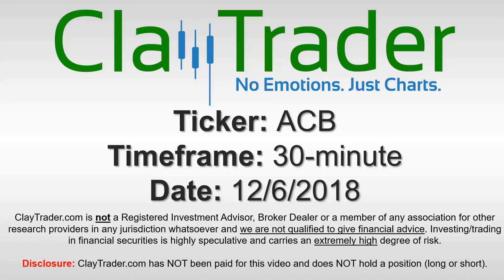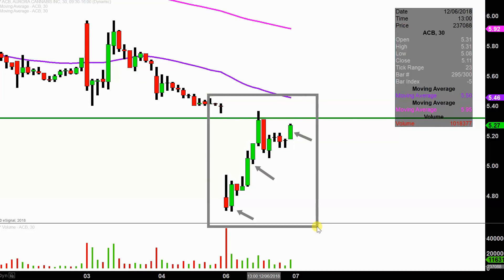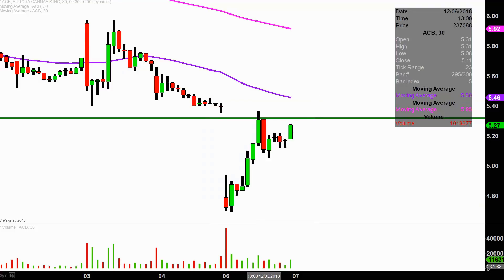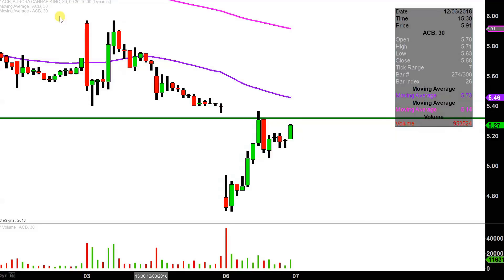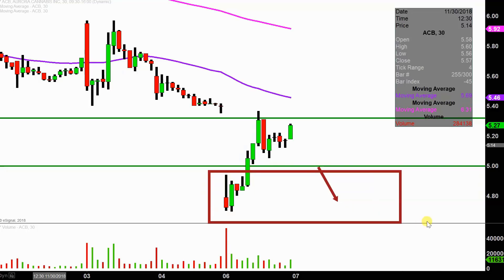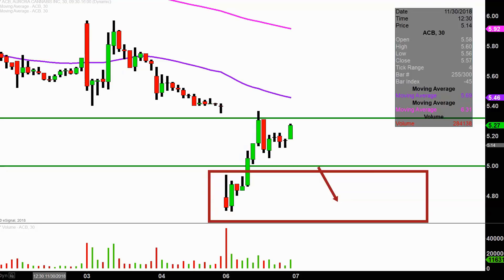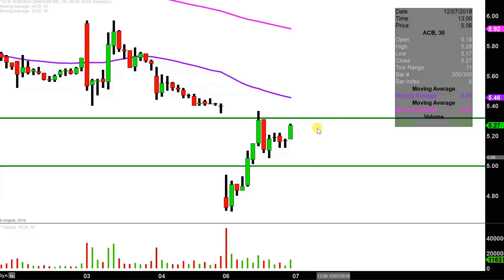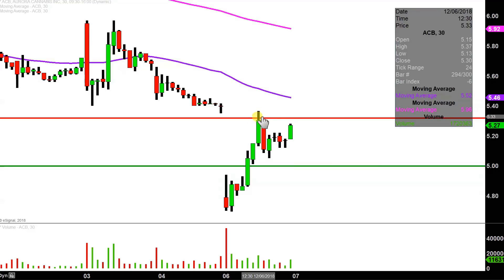Aurora Cannabis Inc. - ACB Stock Chart Technical Analysis for 12-06-18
Learn how to read stock charts and identify technical patterns as ClayTrader does a quick stock chart review on Aurora Cannabis Inc. (ACB).